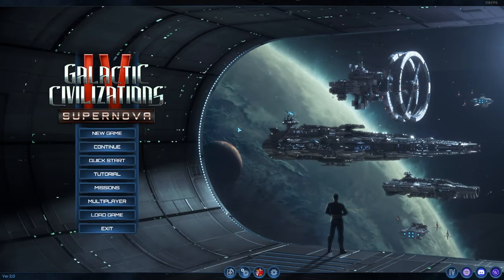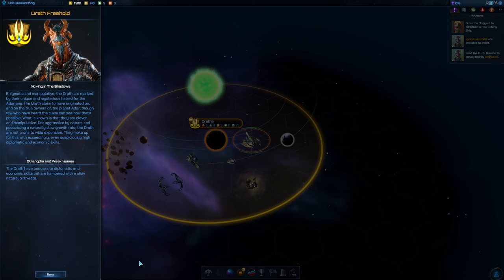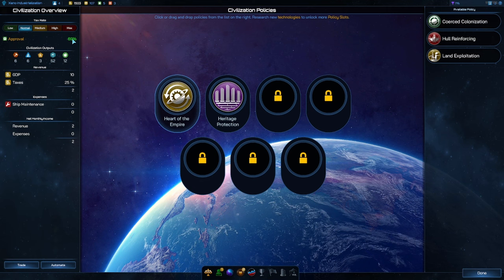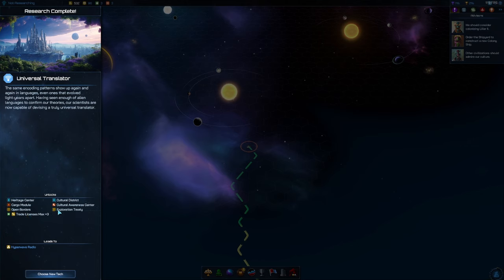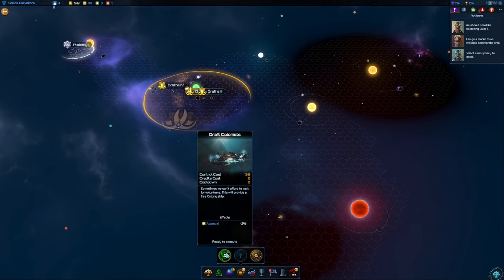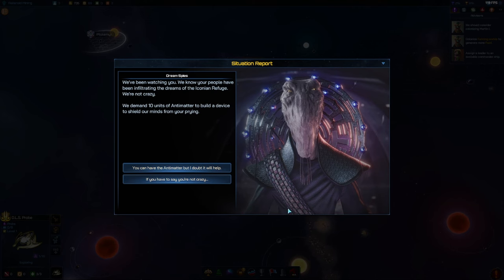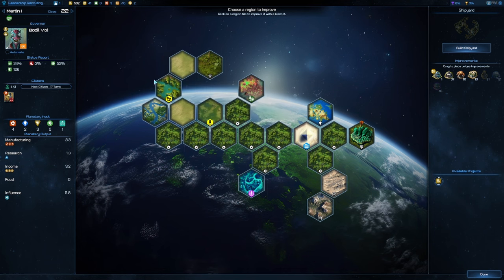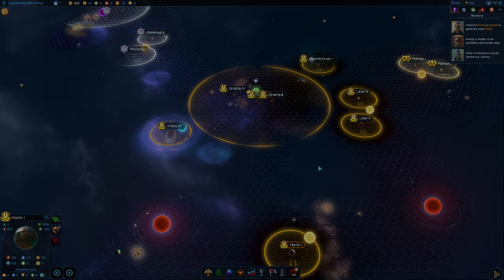Galactic Civilizations 4: Drath Freehold - Conquering the Universe on Incredible Difficulty!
Welcome to a new epic journey in Galactic Civilizations 4, where we dive headfirst into the chaos of the universe as the formidable Drath Freehold. In this playthrough, we've cranked up the difficulty to "Incredible," and the challenges are greater than ever before. Join me as we embark on a quest for galactic domination, forging alliances, battling adversaries, and making crucial decisions that will shape the destiny of our civilization.

🚀 Key Highlights:

Playing as the enigmatic Drath Freehold.
Incredible difficulty: Second Hardest in the game
Navigate complex interstellar politics and diplomacy.
Unleash our military might and explore advanced technologies.
Witness epic space battles and breath-taking galactic conquests.

Will the Drath Freehold rise as a dominating force in the universe, or will we be crushed under the weight of our rivals? Join me on this adventure to find out!